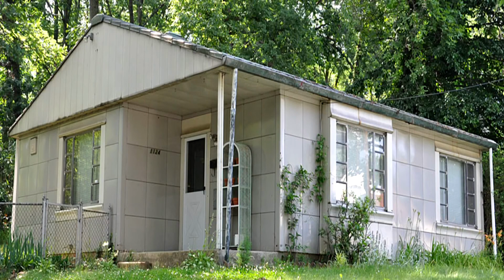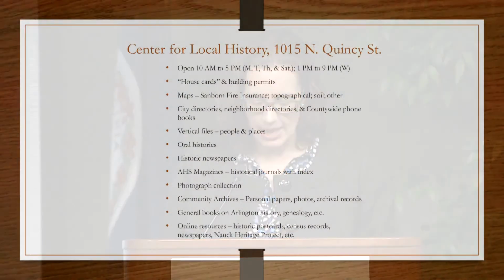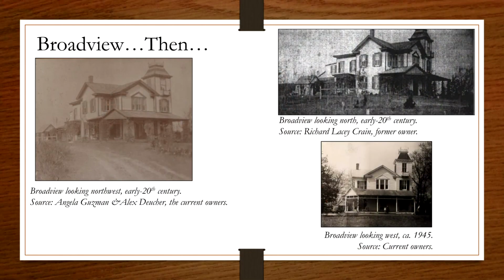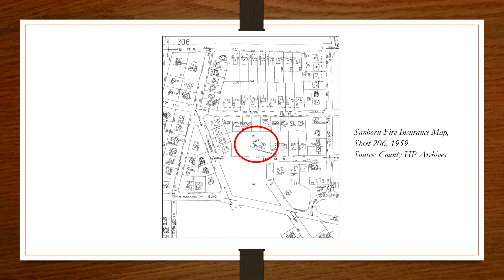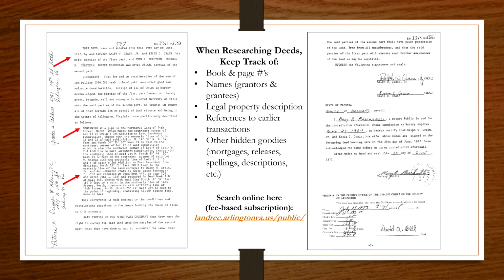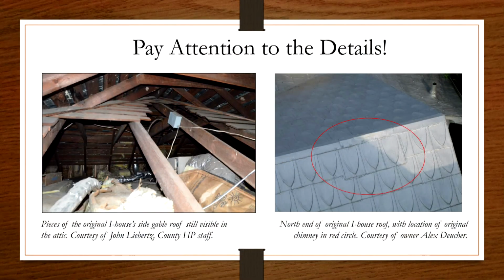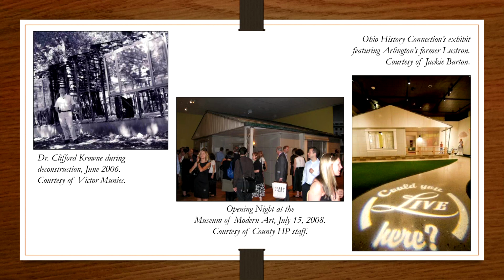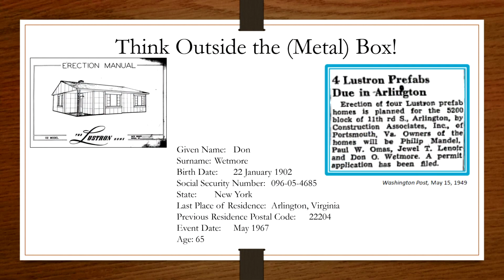Arlington VA House History Workshop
Arlington County Historic Preservation program manager Cynthia Liccese-Torres gives a workshop on how to research the history of your house using a combination of online resources and the holdings of the Center for Local History at the Arlington Public Library. Homes examined in depth are the Broadview and Lustron houses.